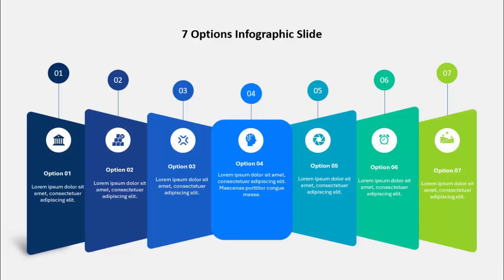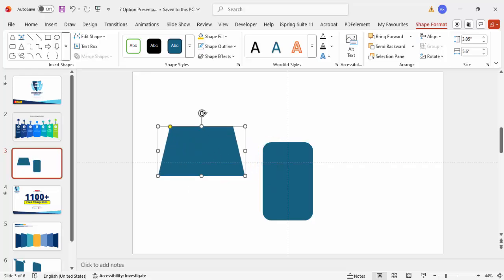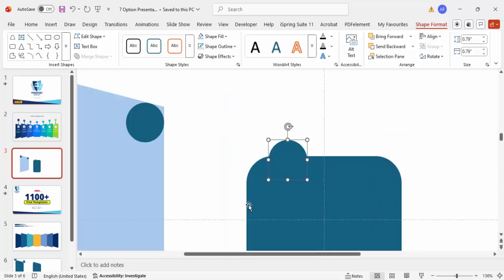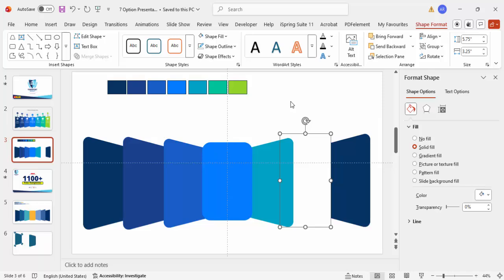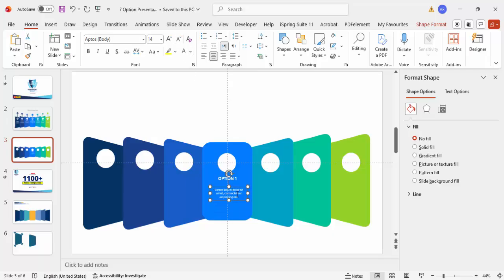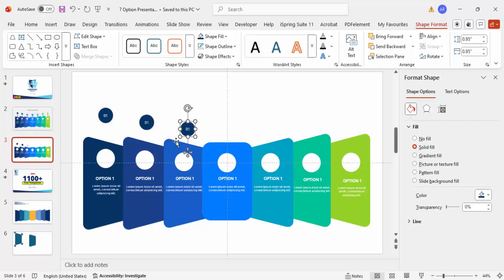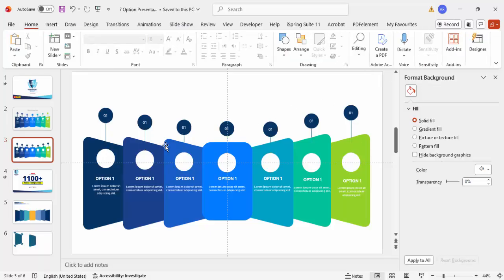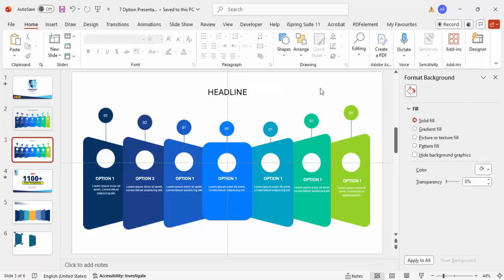7 options infographic Slide in PowerPoint